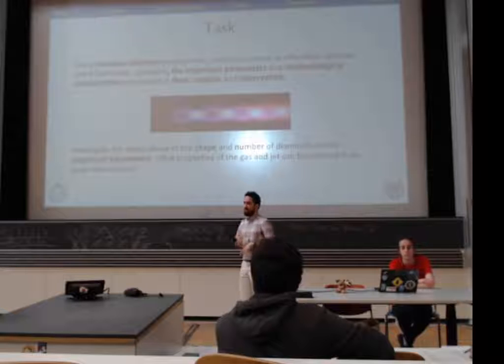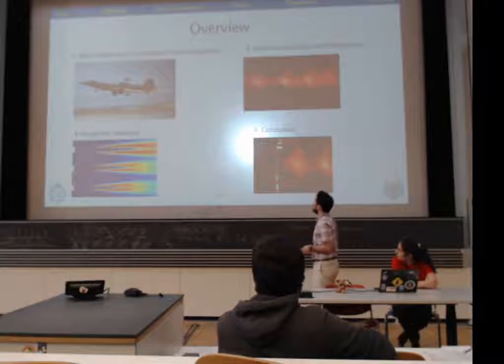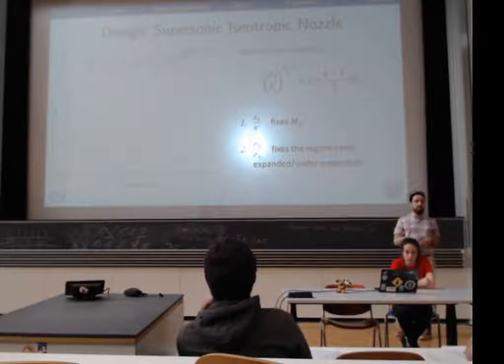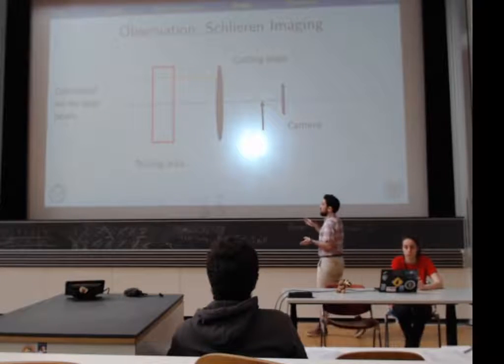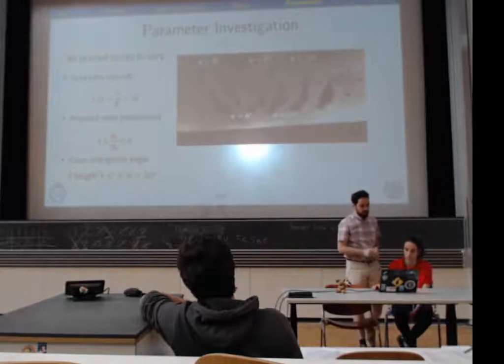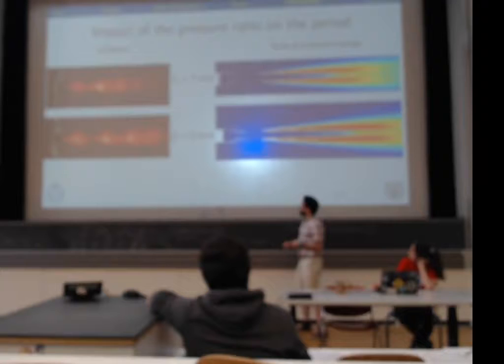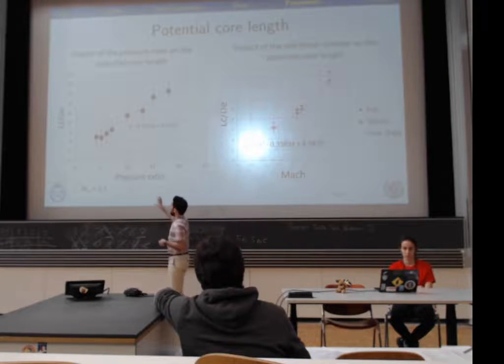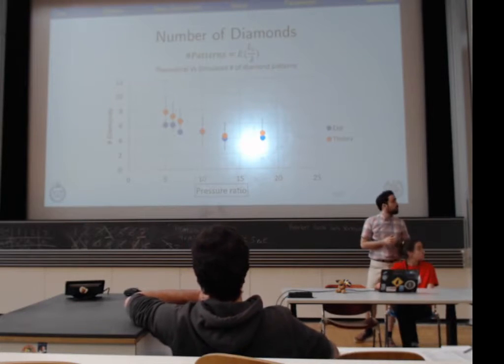IPT 2019: 17. Lab Shock Diamonds | Sweden – KTH + Chalmers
Shock Diamonds are diamond-shaped structures appearing in the super-sonic flow exhaust from a propelling nozzle. Although very common in the exhaust of aerospace propulsion system, the phenomenon may also appear in other systems.
Using standard laboratory equipment, construct a setup to effectively observe Shock Diamonds, specifying the important parameters and methodological considerations employed in their creation and observation.
Investigate the dependence of the shape and number of diamonds on the important parameters.
What properties of the gas and jet can be inferred from your observations?

Video heroically taken by assistant. Thanks to Vadim Semaka.